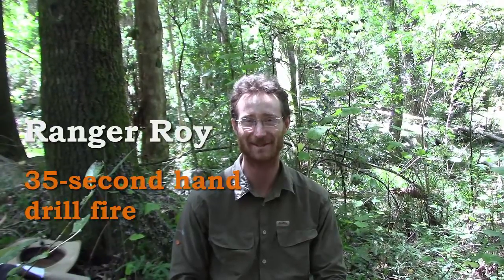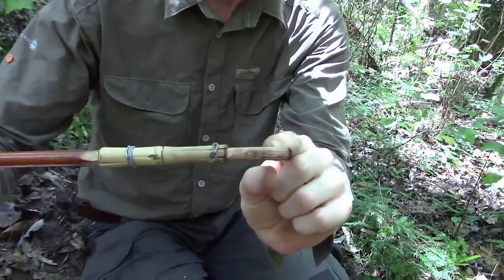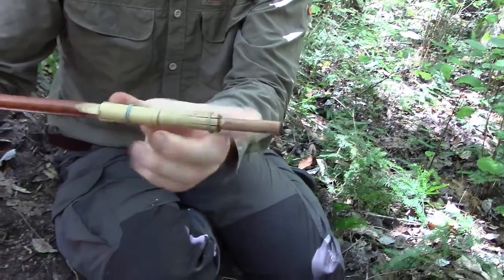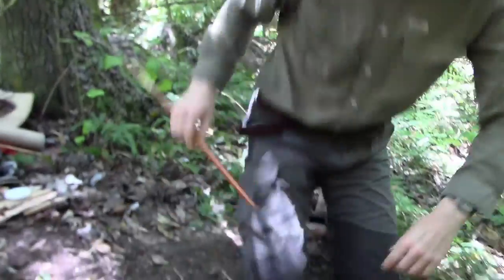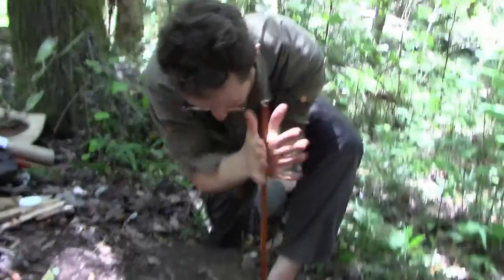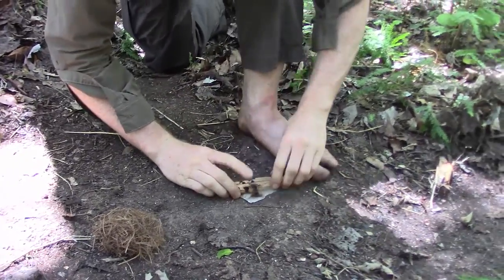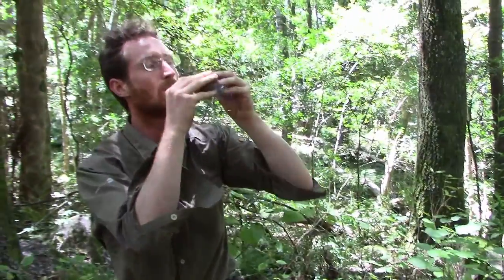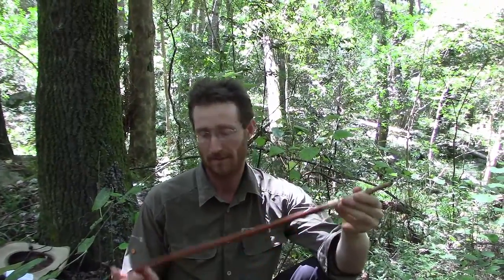Ranger Roy, 35-second hand drill fire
In this video I demonstrate how to make a fire by rubbing 2 sticks together (hand drill) in about 35 seconds.